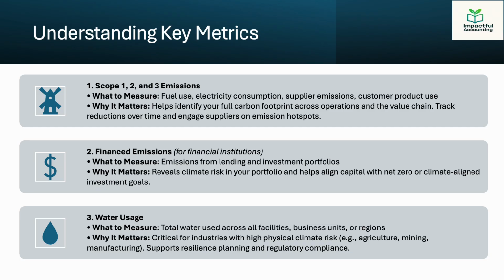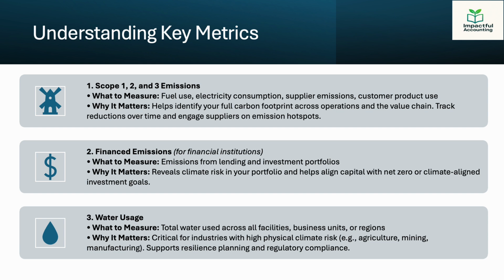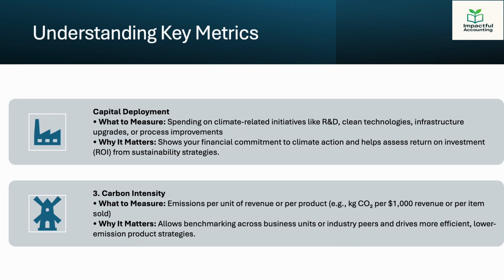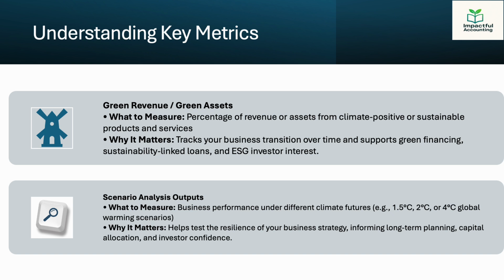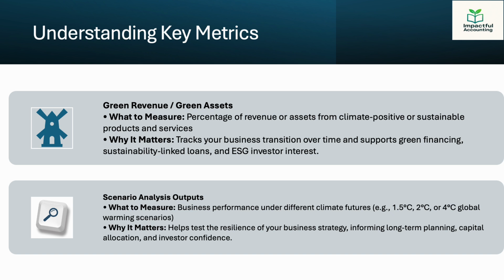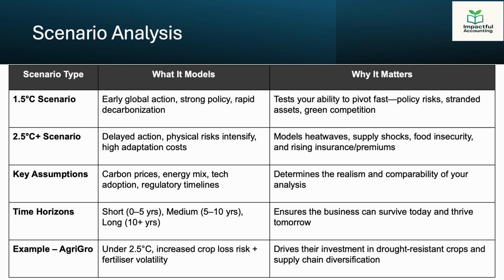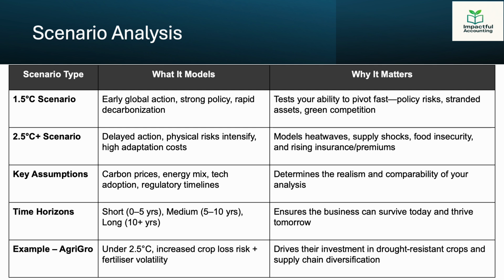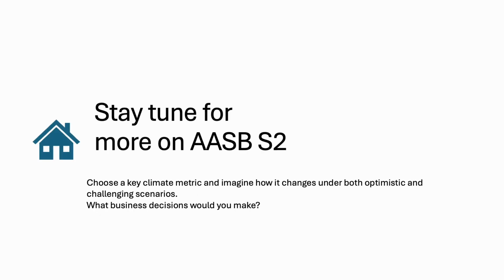AASB S2 Capsule 4 : Metrcis & Scenario Analysis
Metrics and analysis are where climate ambition meets reality under AASB S2. In this video, you’ll learn how the right numbers turn climate risk into concrete action and helping you track progress, uncover risks, and seize new opportunities. We’ll break down which metrics matter, how to use scenario analysis to prepare for the unexpected, and why clear reporting earns the trust of investors and stakeholders. This isn’t just data for data’s sake; it’s about using insights to drive better decisions and real business results. Join us as we turn complex climate data into practical tools for your career and your company’s future.